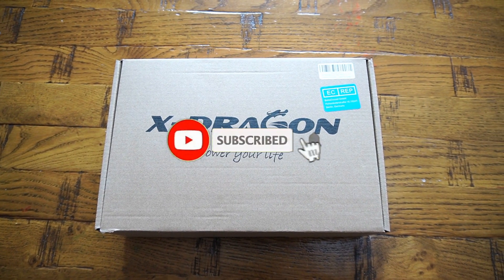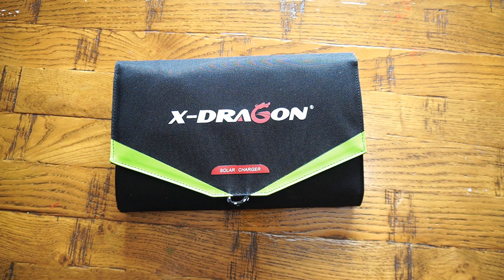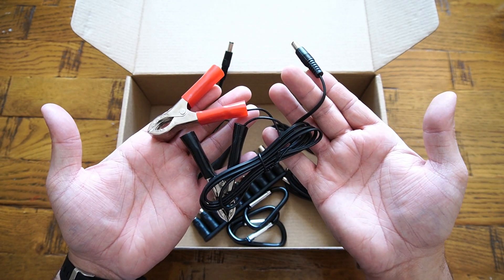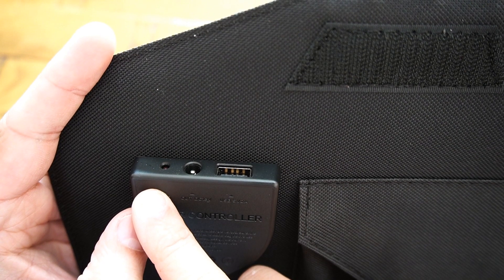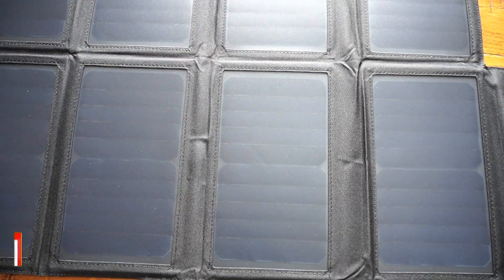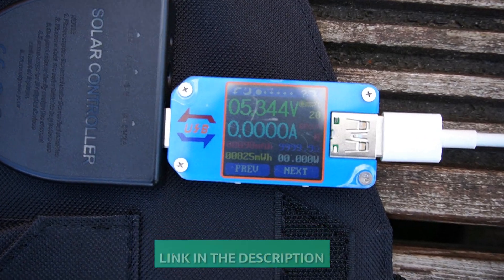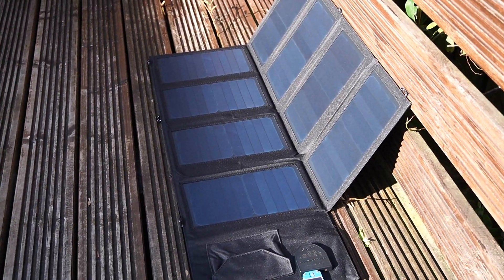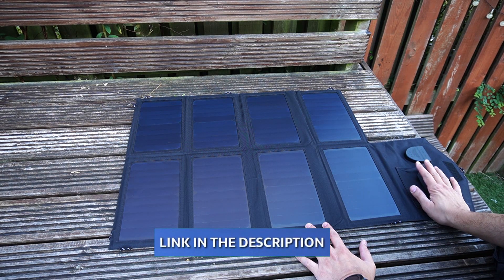X-DRAGON 40W SunPower Solar Panel Charger (5V USB-18V DC) Charger for Android / Apple Smartphones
Solar Charger X-DRAGON 40W SunPower Solar Panel Charger (5V USB-18V DC) Laptop Charger for Phone, NoteBook, Laptop, Tablet, Apple, iPhone, iPad, iPod, Samsung, Android Smartphones

Feature & Specifications:

❤Exclusive SolarIQ Technology: It can automatically adjust the current and voltage to achieve maximum power, delivering its fastest possible current up to 2.8A under direct sunlight.

❤High Efficiency: Built with SUNPOWER solar cell from the US, up to 22%-25% efficiency, while most panels in the market are 15% efficiency.

❤Dual-Port Output: USB port (5V/2A) for charging your 5V powered gadgets, and 18V DC output (18V/2A) for charging your laptop or other 18V powered devices.

❤Slim and Powerful: Foldable design, easy to carry around, eyeholes enable easy attachment to backpacks while hiking; Portable and frame design fits for outdoor and indoor use.

❤Package Contents: 40W Foldable Solar Charger, 10 laptop connectors, DC cable, USB cables, carabiners, instruction, 18 months no worry warranty and friendly customer service.（Controller not included）❤